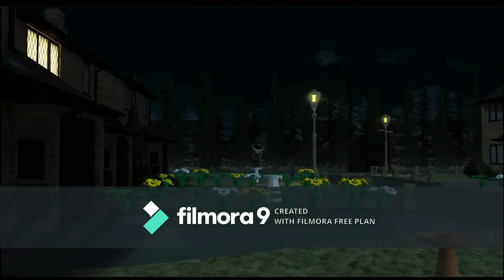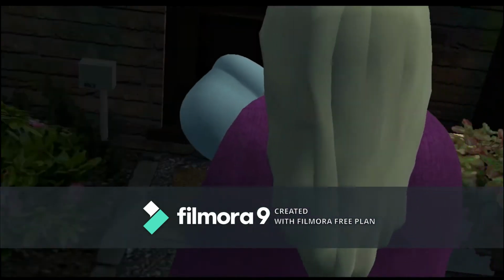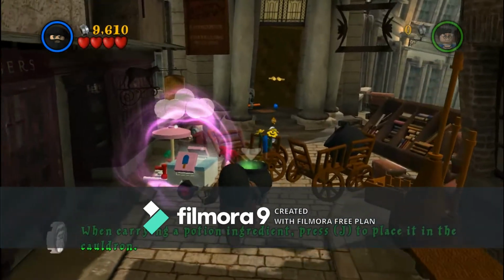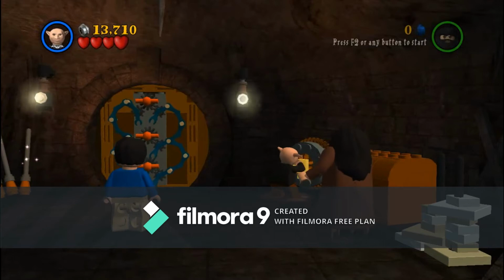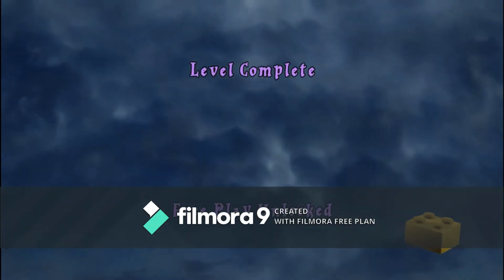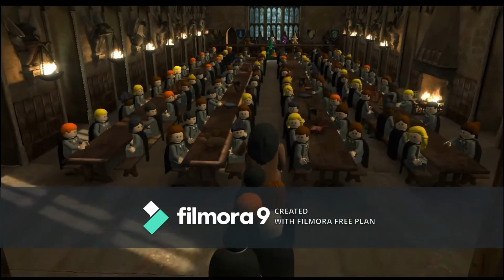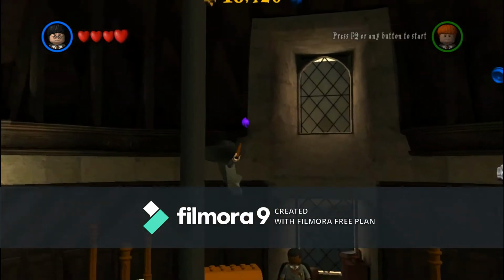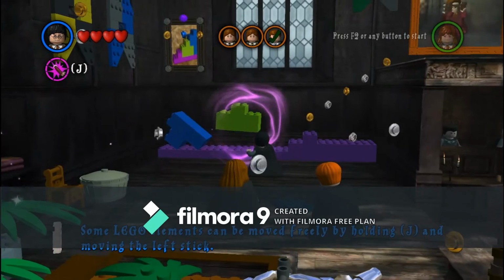Lego harry potter gameplay part 1. Gringotts vault and winguardium leviosa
I play Lego harry potter years 1-4 gringotts and wingardium leviosa.